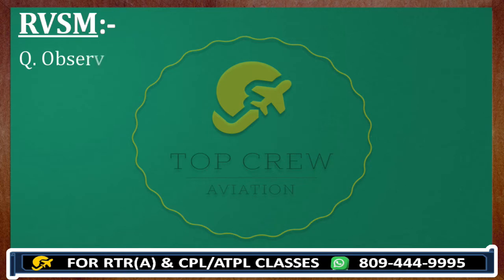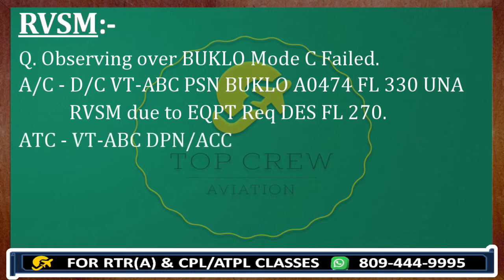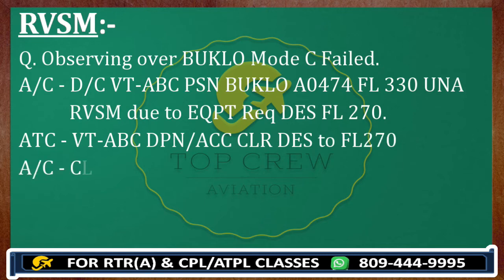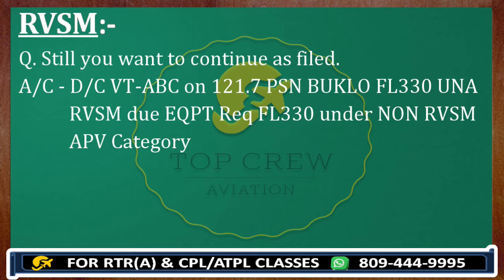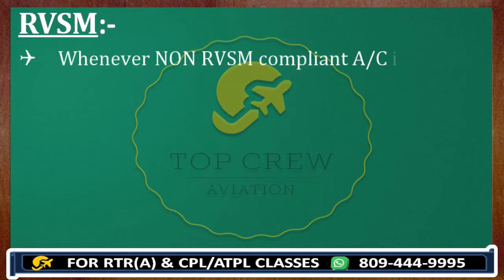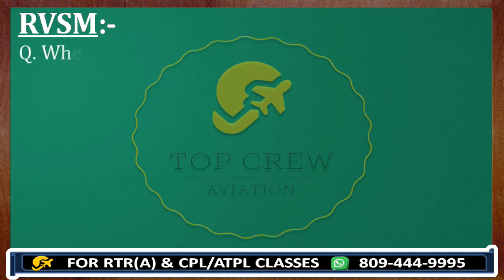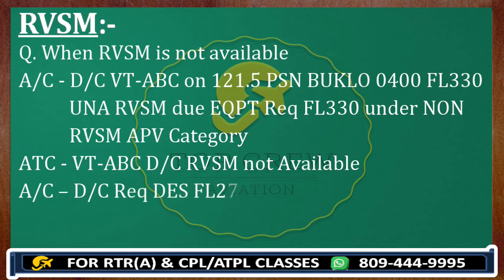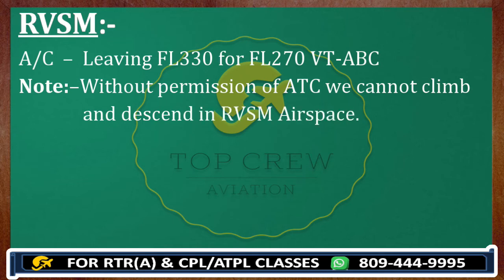RTR(A) PART - 1 | RVSM PART- 5 | CATEGORIES OF RVSM WITH MODEL QUESTIONS & ANSWERS | CAPT P KUMAR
Happy Landings!

In this video we would discuss about Reduced Vertical Separation Minimum (RVSM).
1. How do we make call for RVSM ?
2. How many categories are there in RVSM ?
3. What is RVSM APV ?
4. What is NON RVSM APV ?
3. How to make call when "Mode C" failed ?
4. When do we use negative RVSM ?
5. How to make call when RVSM is not available ?
6. How to make call when auto pilot is unserviceable ?

1. HOW TO CLEAR RTR(A) EXAM | HOW TO CLEAR ATPL/CPL EXAMS |HOW TO CLEAR DGCA EXAMS
13. TRANSMISSION OF TIME PART - 2 | HOW DOES ANY PILOT CHECK TIME WITH ATC |TIME CHECK